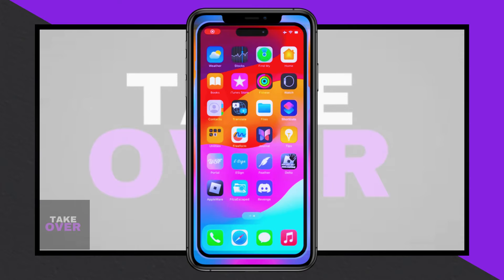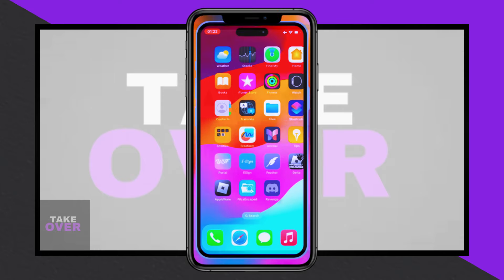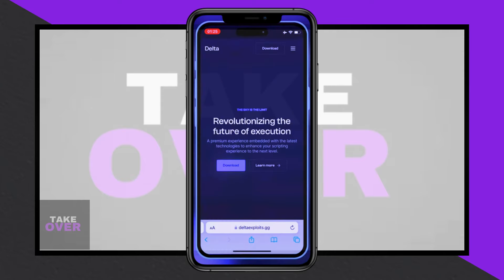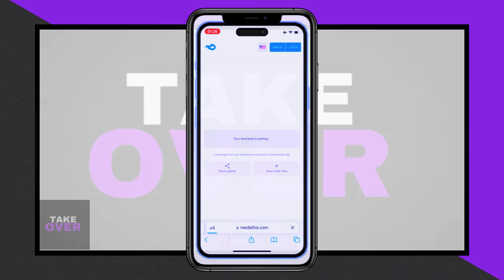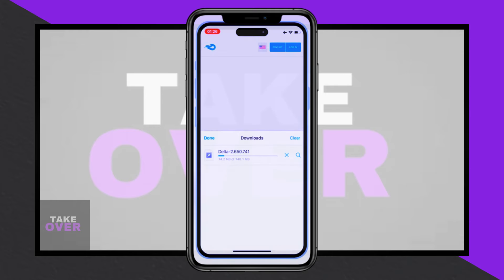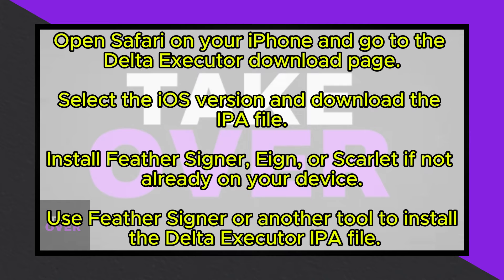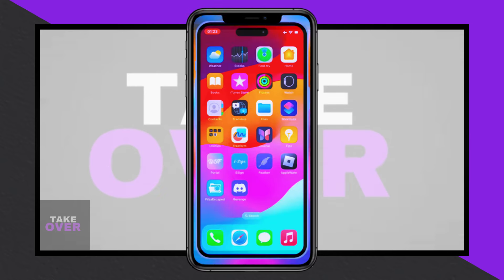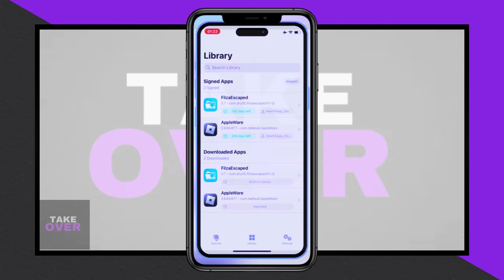Download & Install Updated Delta Executor iOS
Want to run custom Roblox scripts on your iPhone or iPad? In this video, we’ll show you how to download and install the updated version of Delta Executor for iOS, allowing you to execute powerful scripts in Roblox and enhance your gaming experience—without needing to jailbreak your device.